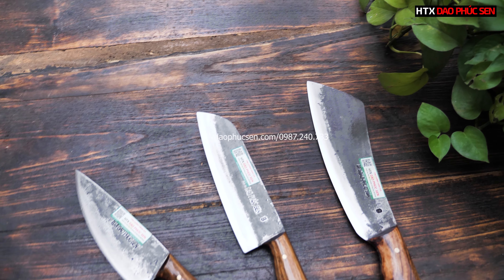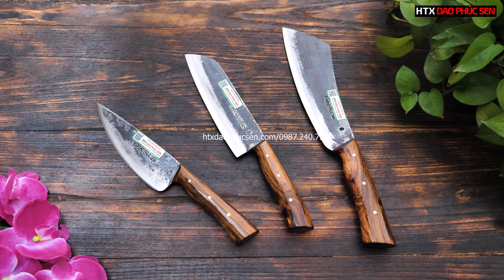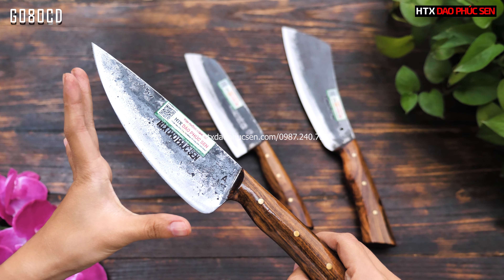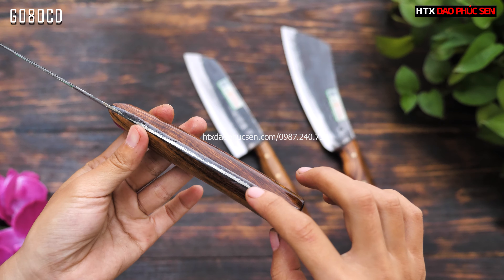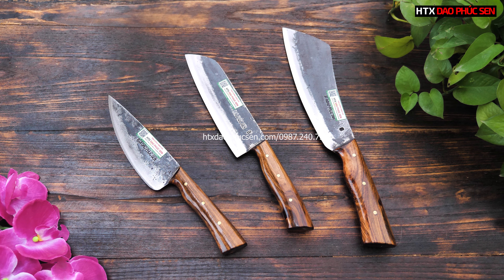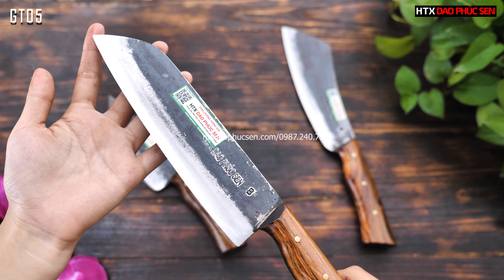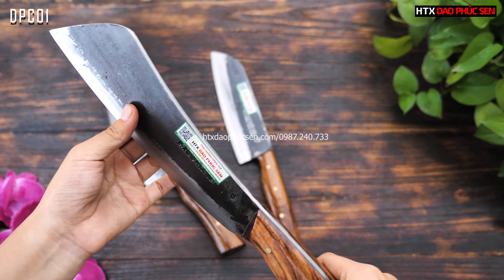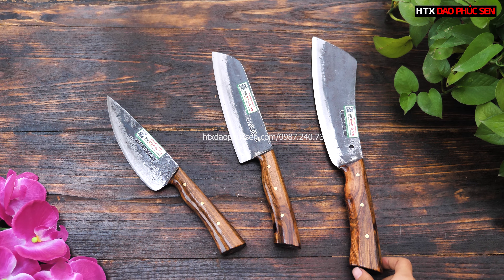BỘ 3 DAO BẾP THÉP NHÍP CỰC XỊN – HÀNG CHUẨN CỦA HTX DAO PHÚC SEN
Để mỗi lần vào bếp là một trải nghiệm tuyệt vời, thì hãy lựa chọn cho mình những cây dao sắc bén và dai bền nhất các bác nhé!
Bộ 3 dao cán ốp hôm nay em giới thiệu với mọi người rất phù hợp với những anh chị yêu vào bếp và thích sự nhỏ gọn, tiện lợi, bộ dao với 3 món dao chặt-thái-lọc đầy đủ các chức năng.